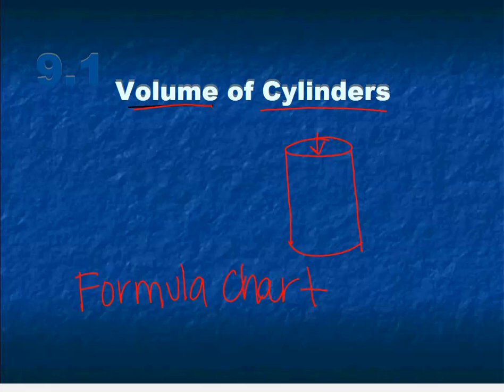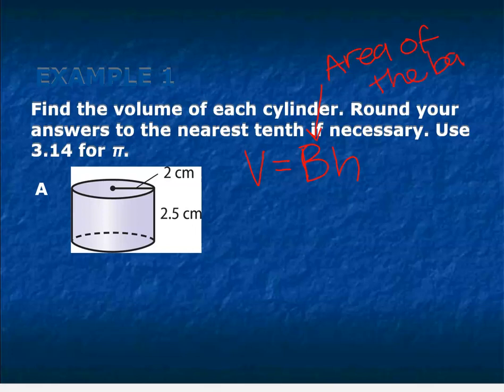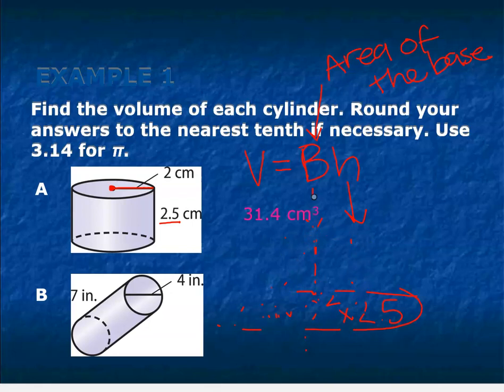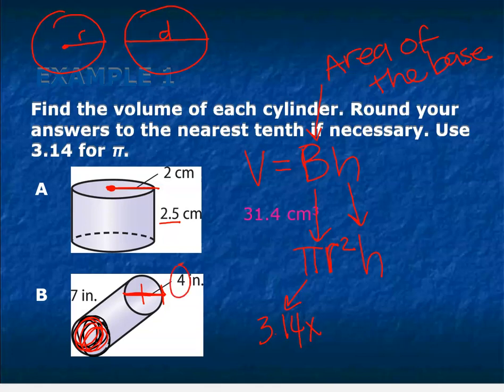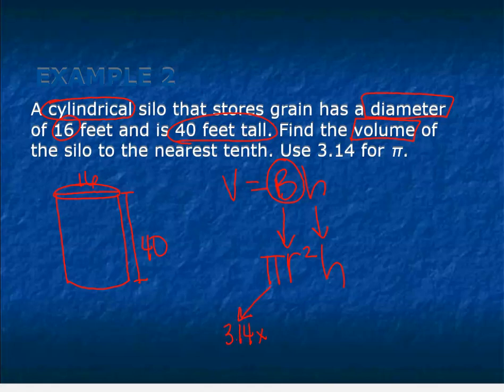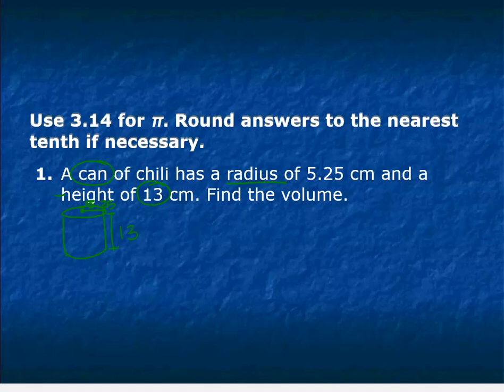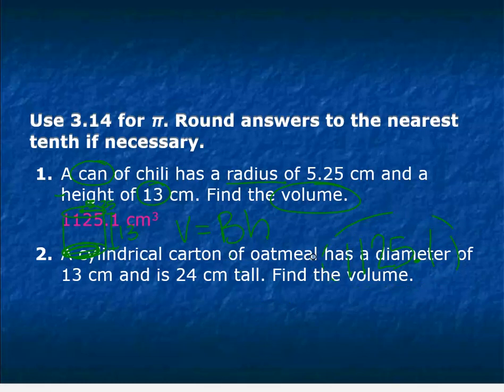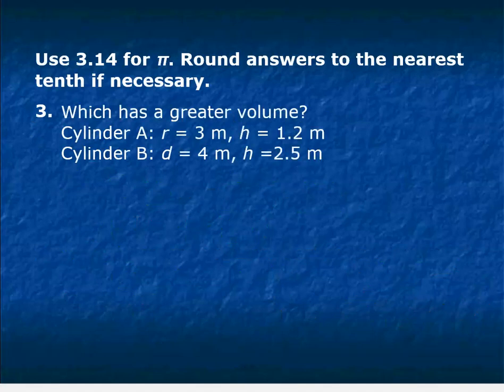Volume of Cylinders